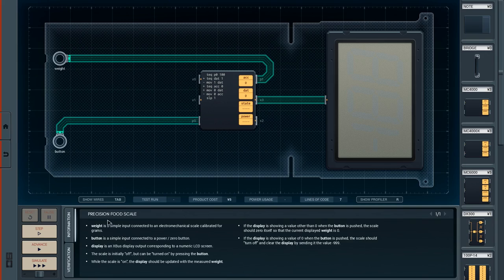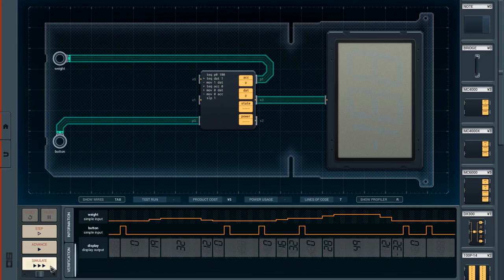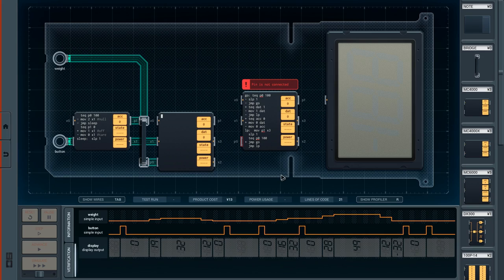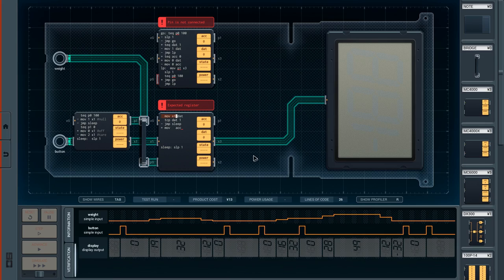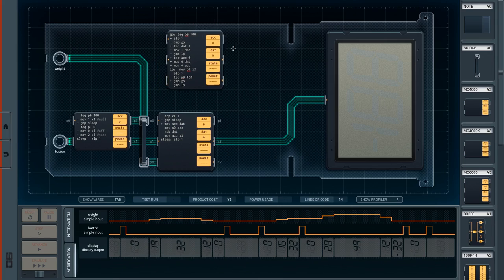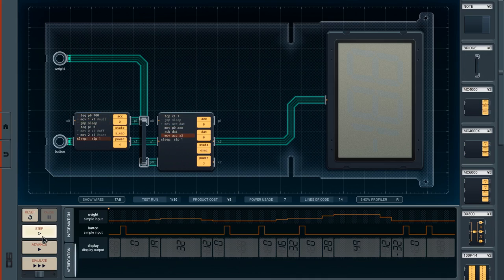PRECISION FOOD SCALE 2 - Let's Play Shenzhen I/O - Shenzhen IO Gameplay Part 37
Let's play Shenzhen I/O. In this series I will be playing Shenzhen I/O and showing off the gameplay! Shenzhen I/O is a coding puzzle game by Zachtronics! Remember if you're having fun and liking the content then fire some likes, drop some comments and share it with your buddies!

What is Shenzhen I/O?

Build circuits using a variety of components from different manufacturers, like microcontrollers, memory, logic gates, and LCD screens.
Write code in a compact and powerful assembly language where every instruction can be conditionally executed.
Read the included manual, which includes over 30 pages of original datasheets, reference guides, and technical diagrams.
Get to know the colorful cast of characters at your new employer, 深圳龙腾科技有限公司 (Shenzhen Longteng Electronics Co., Ltd.), located in the electronics capital of the world.
Get creative! Design and test your own games and devices in the sandbox.
Engineering is hard! Take a break and play a brand-new twist on solitaire.

Massive thank you to Zachtronics for the game key!